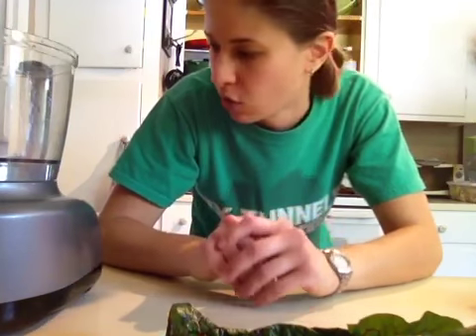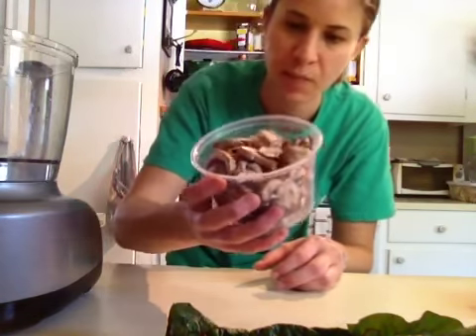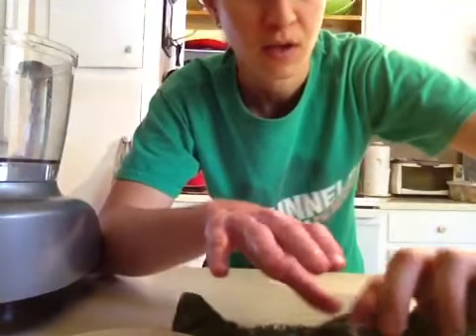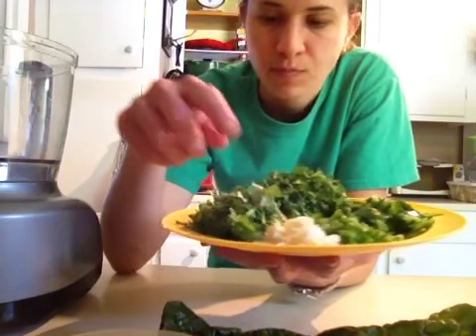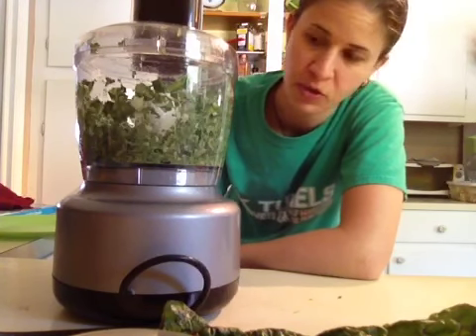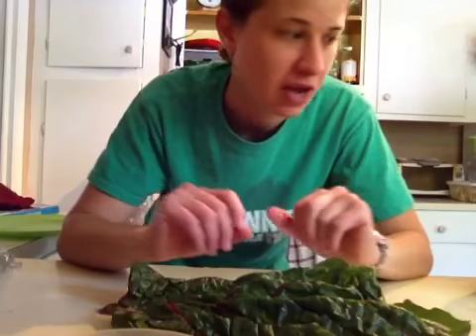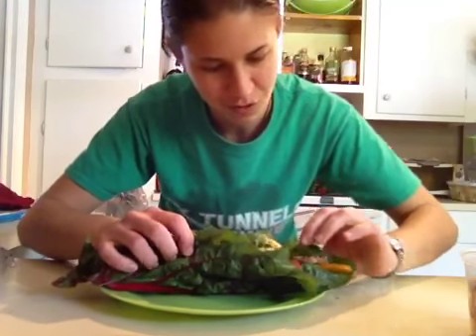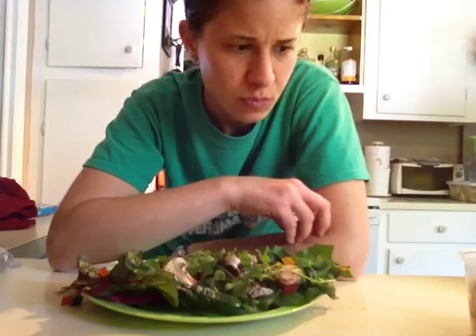"Steak" FAJITAS with CHIMICHURRI Sauce- Raw Food Recipe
This is a powerfull sauce...tons of flavor and Fat Free! Great as a Marinade, Sauce and dressing for a salad. Give this a Try!!!